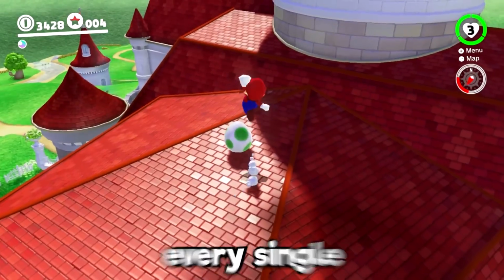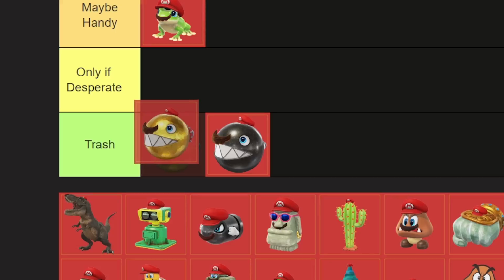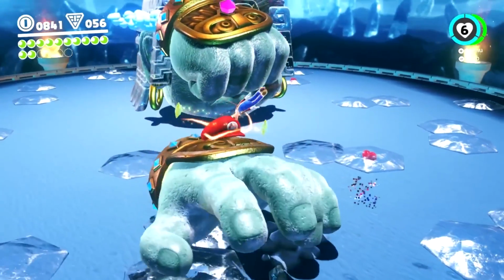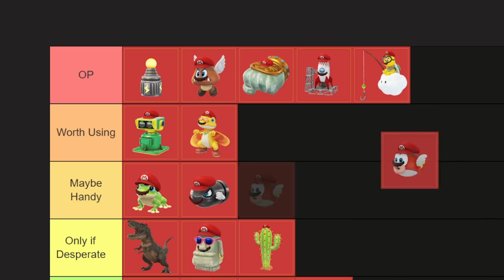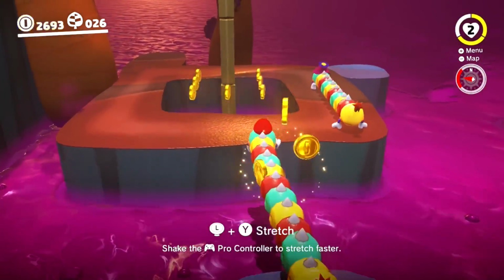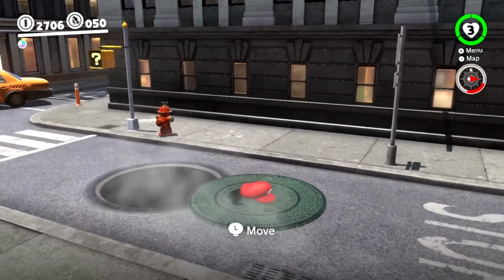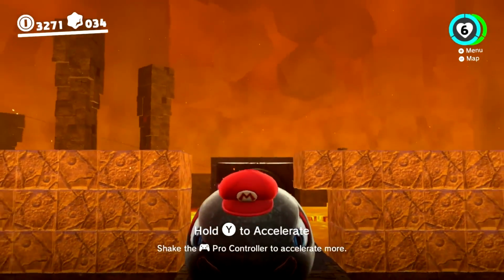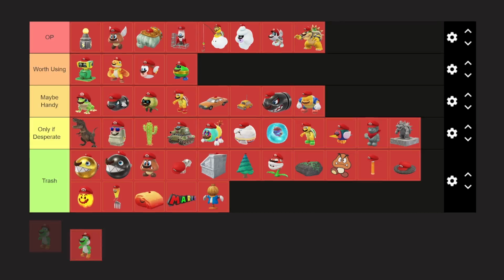How Useful Is EVERY Super Mario Odyssey Capture In Real Life?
Super Mario Odyssey is full of fun transformations... but the real question is How Useful Is EVERY Mario Odyssey Capture In Real Life?... let's find out.